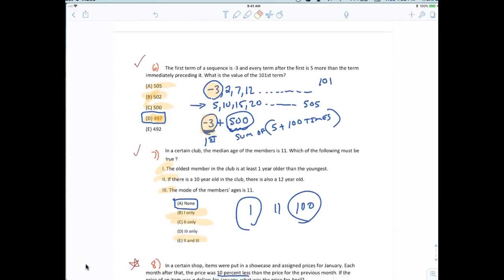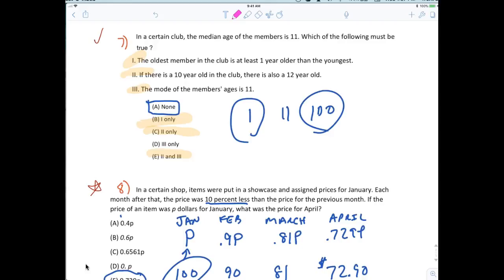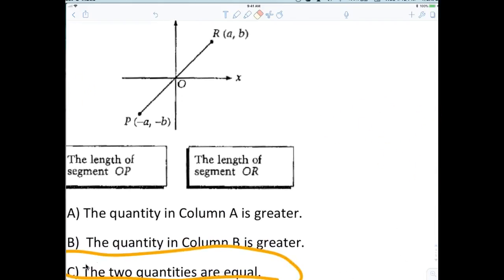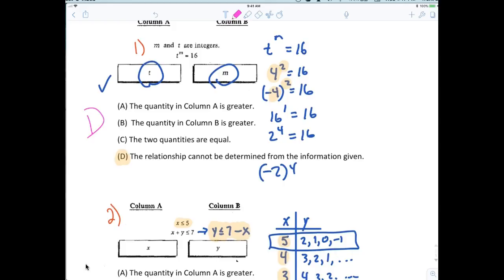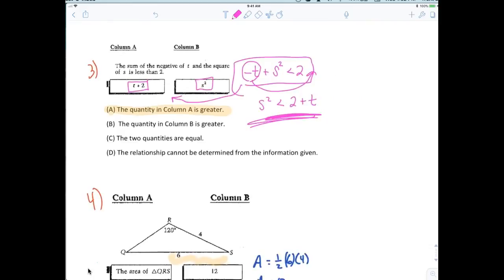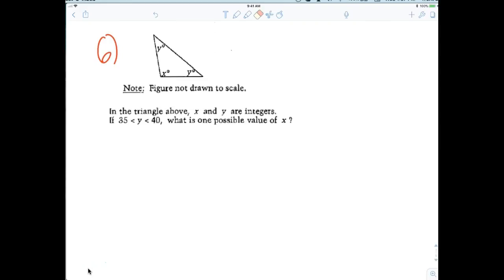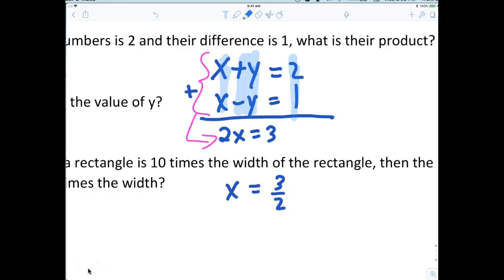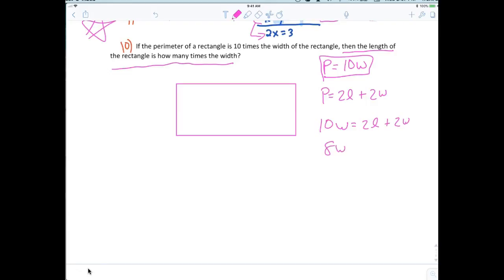Set 1 and 2 ERB